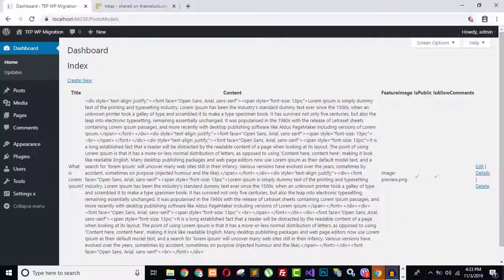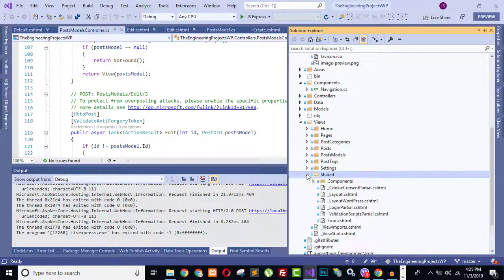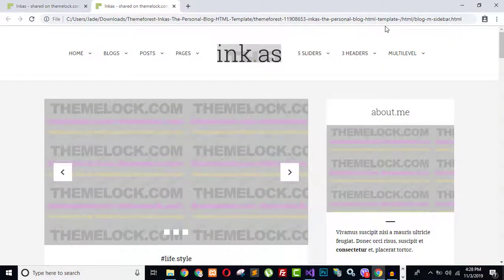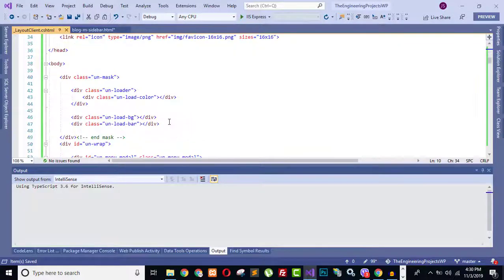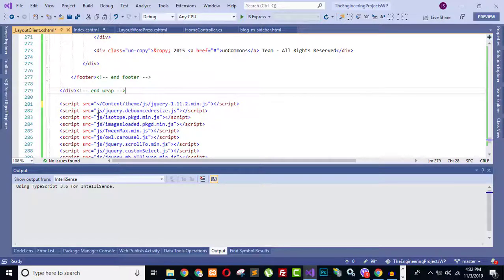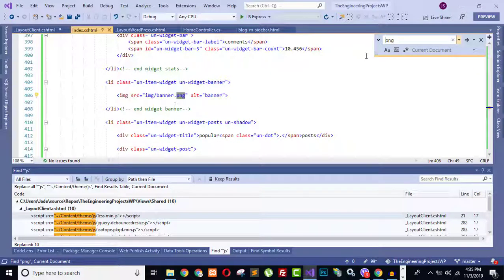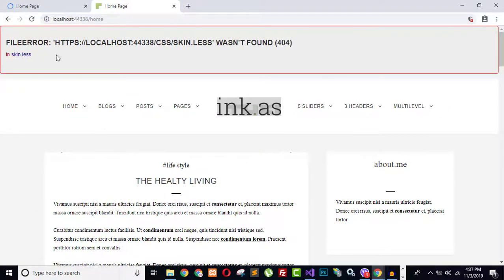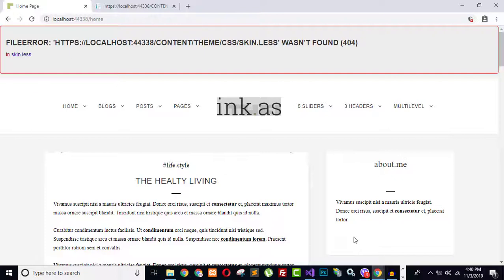✔️ WordPress Custom Client Side Theme Integrated in ASP.NET Core 2.2